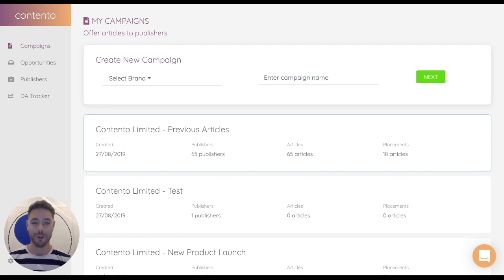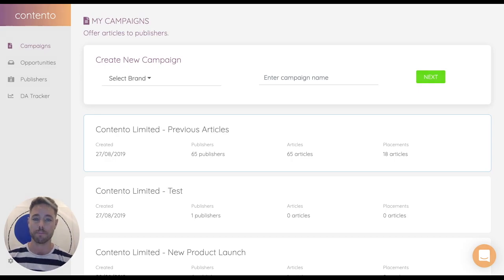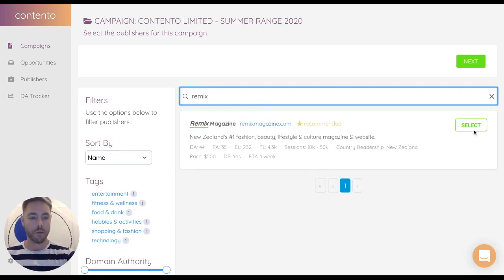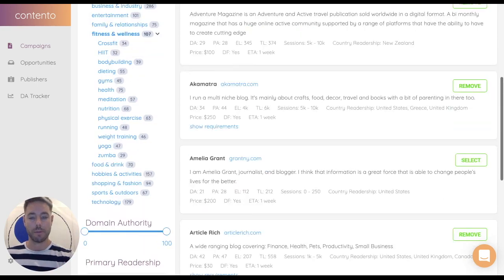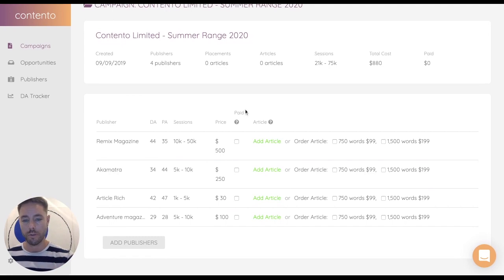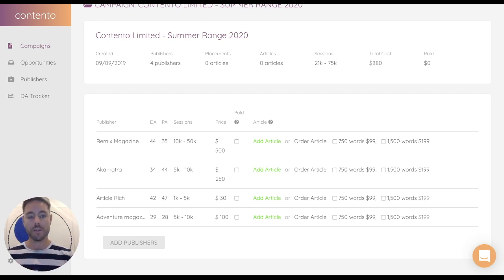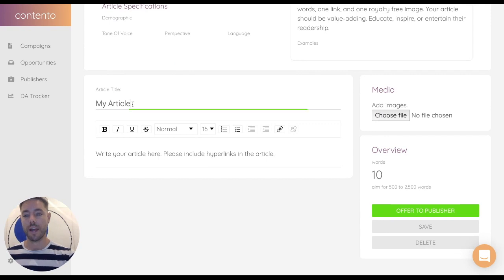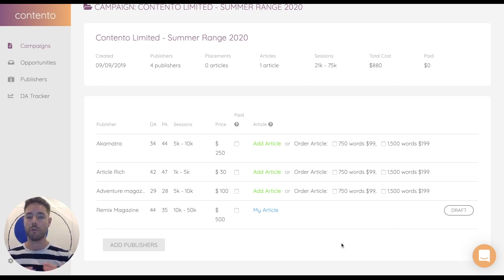Contento V2 Demo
Branded content placement software for smart businesses and agencies.
Version 2 is now live and with it, a new workflow designed to manage multiple campaigns.
Easily create a content campaign, add publishers, and then offer them your articles.